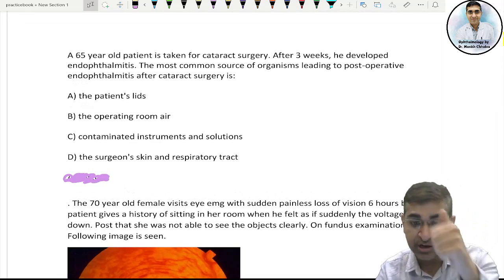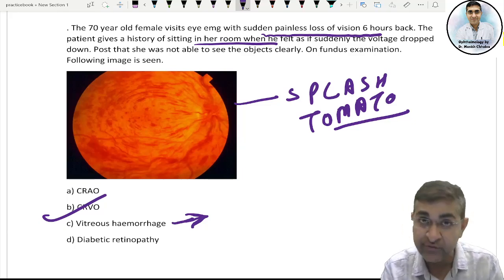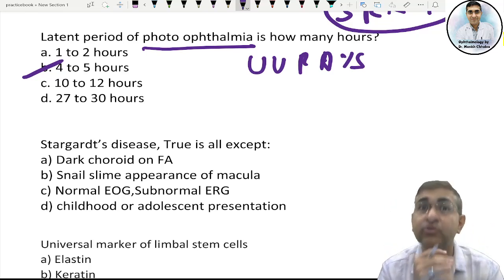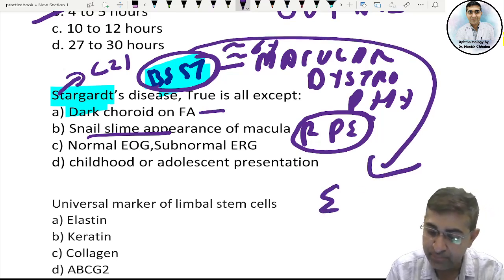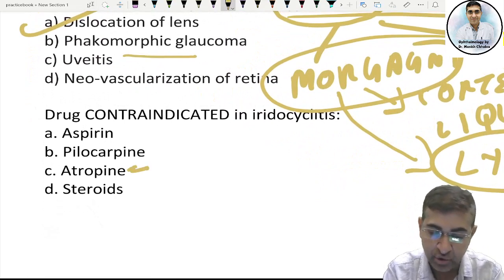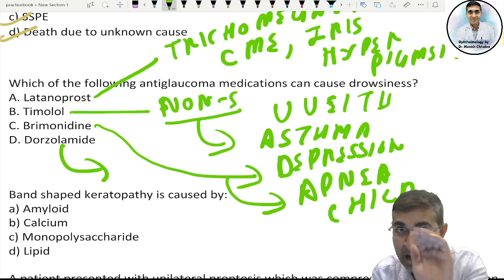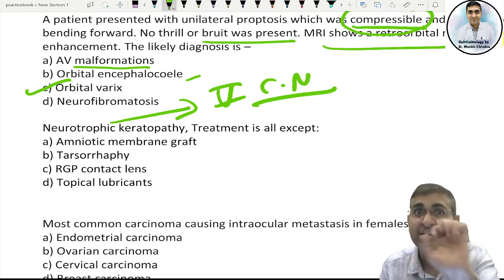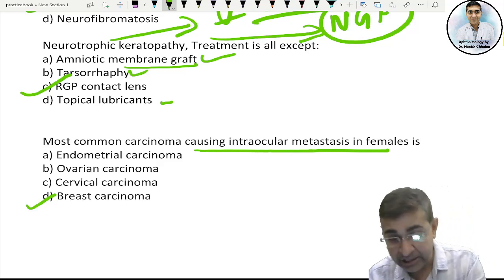Crisp discussion of INICET grand quiz on telegram channel